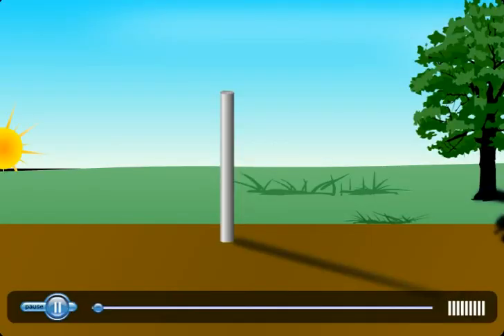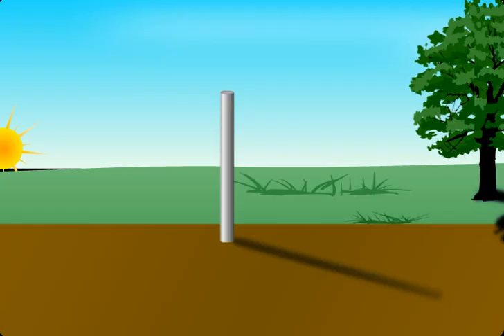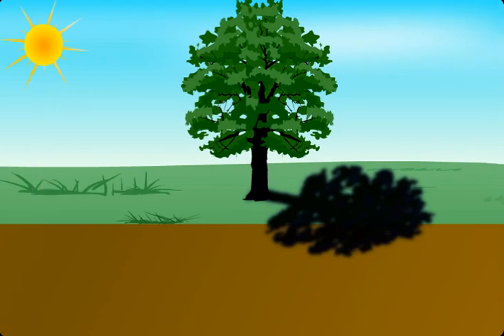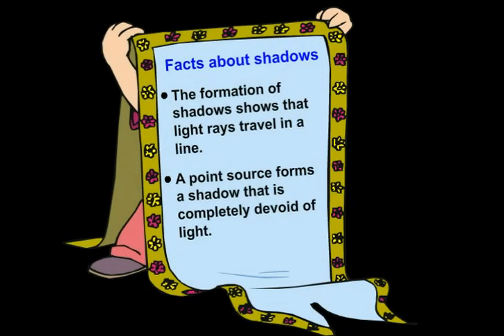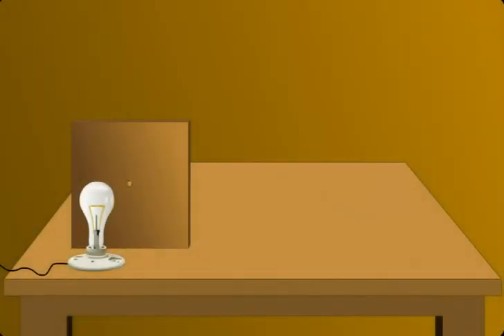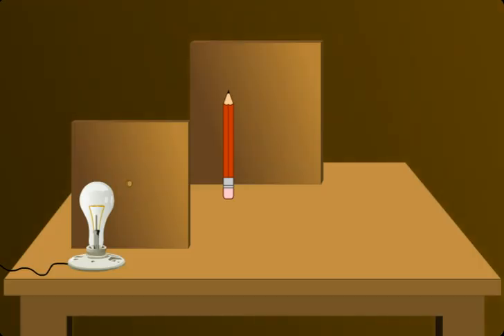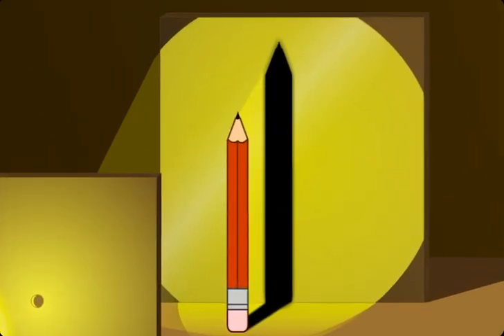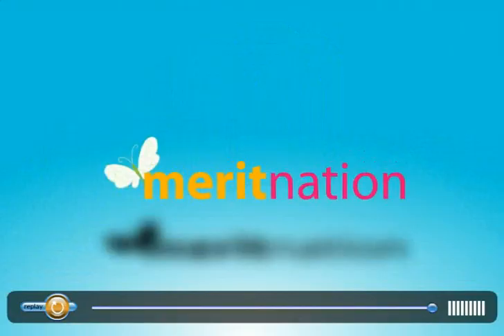Formation of Shadow - Light, Shadows and Reflections - Class 6 Science (Meritnation.com)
Formation of Shadow
Fact About shadow - The formation of shadows shows that light rays travels in a line.
A point source forms a shadow that is completely devoid of light.
India's leading online education portal for students of classes I1-12. See how you can use Meritnation's Multimedia Resources, Practice Tests, Interactive Exercises & Expert Help to score high in school.